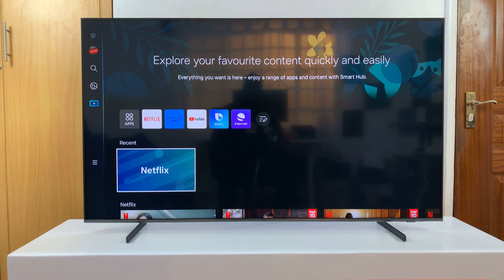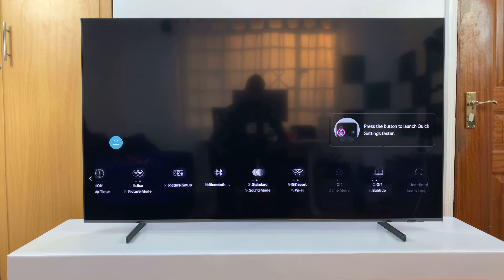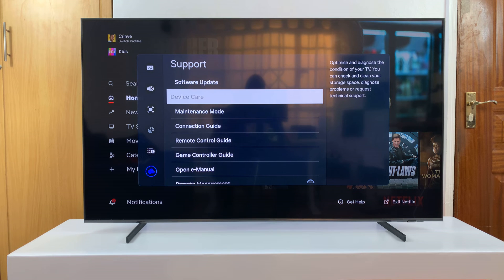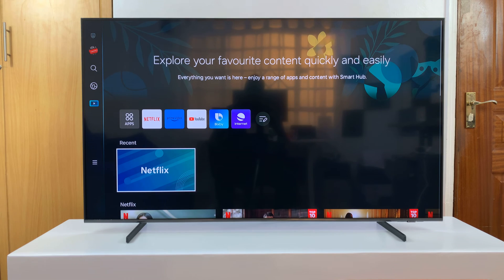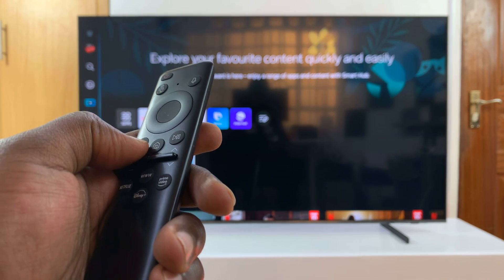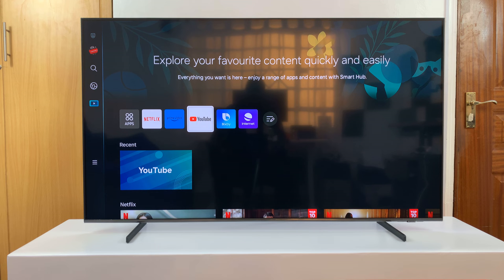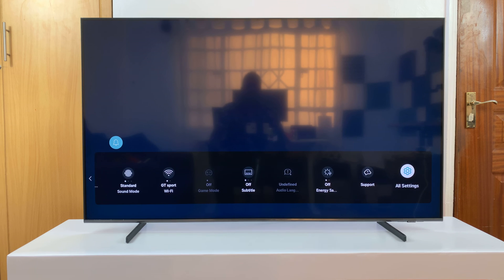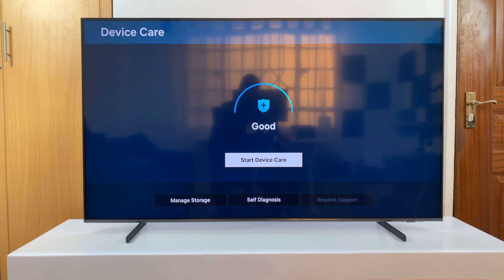How To FIX 'Device Care' Greyed Out On Samsung Smart TV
Is your 'Device Care' option greyed out on your Samsung Smart TV, leaving you frustrated and unable to perform essential maintenance tasks? Don't worry, we've got you covered! In this comprehensive guide, we'll walk you through step-by-step instructions on how to troubleshoot and fix this common issue.

Whether you're experiencing sluggish performance, connectivity problems, or simply want to optimize your Samsung Smart TV's performance, accessing 'Device Care' is crucial. However, if you find yourself unable to access this feature due to it being greyed out, it can be frustrating. But fear not, as we'll delve into various troubleshooting methods to get it up and running again.

FIX 'Device Care' Greyed Out On Samsung Smart TV:
Solution For 'Device Care' Greyed Out On Samsung Smart TV:

To access the "Device Care" option, you simply need to go to the home screen menu. Here, select "Settings" and then "All Settings". Scroll down to "Support". Under Support, you should see the "Device Care" option. If it is greyed out, follow these steps:

Step 2: Open any app(s) that may be running in the background and exit from it completely. To exit from an app, you can either use the return button or the inbuilt exit button.

RETURN BUTTON

While on the app you wish to close, long press on the "Return" button. This button has a backward facing arrow. This will close the app and prevent it running in the background.

Normally, just pressing the "Return" button once will leave the app, but it will still be running in the background.

INBUILT EXIT OPTION

However, long pressing on the return button to close background apps, doesn't work on all of the apps. One such example, is Netflix.

For such apps, simply find the "Exit [App]" button while on the app, to close it in the background. For instance, on Netflix, scroll to the left to access the menu. Here, scroll all the way to the bottom, then scroll right to the "Exit Netflix" option.

Step 3: Now, go back to the "Support" option. With all background apps closed, the "Device Care" option will no longer be greyed out.

Cell Phone Tripod Adapter